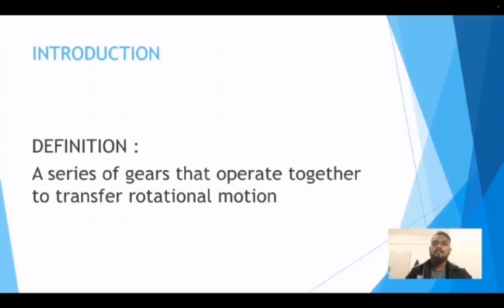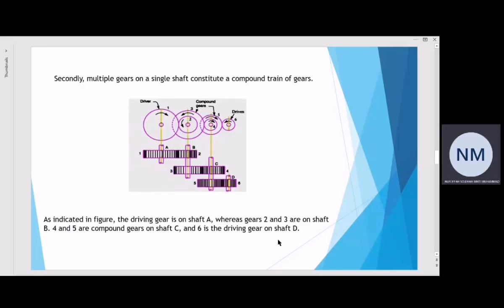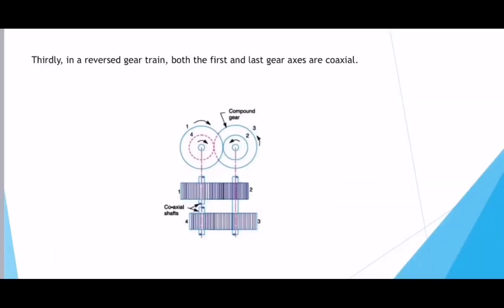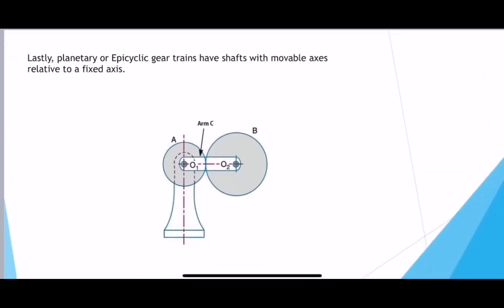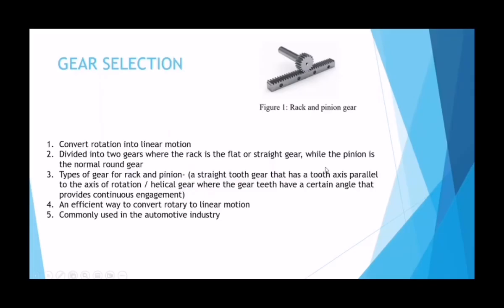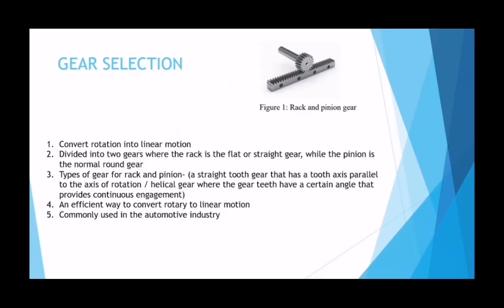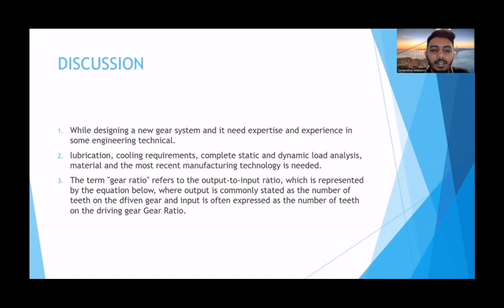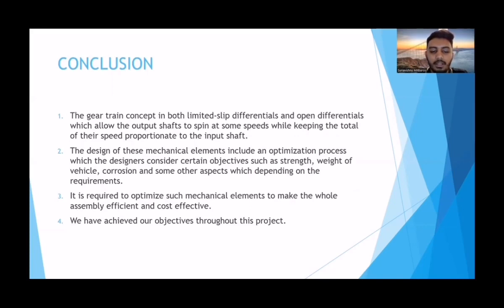Gear Train (Rack and Pinion)